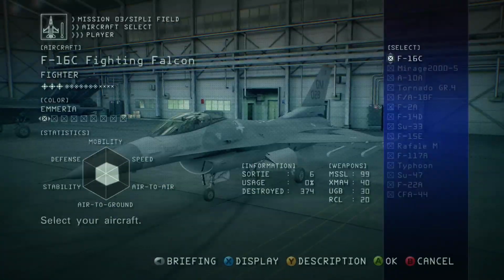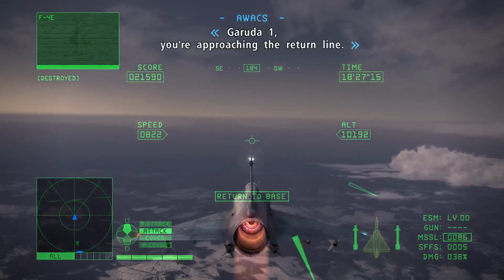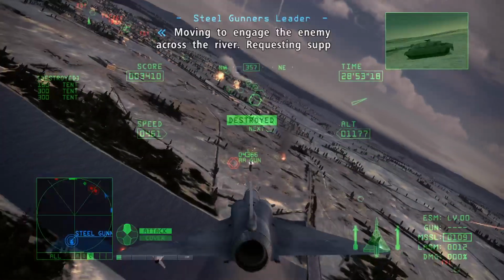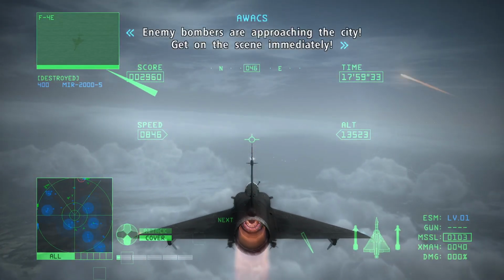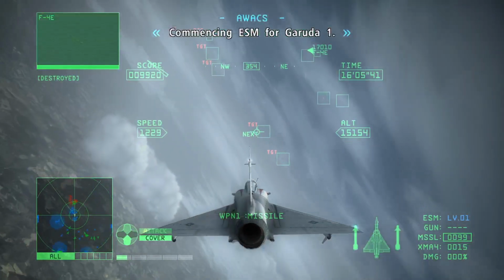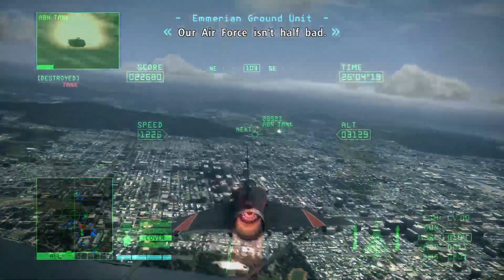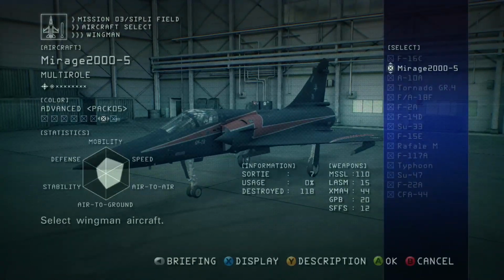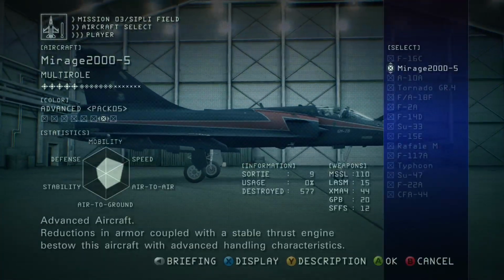Aircraft Showcase Re-Dux: Ace Combat 6 (XSX)- part 2